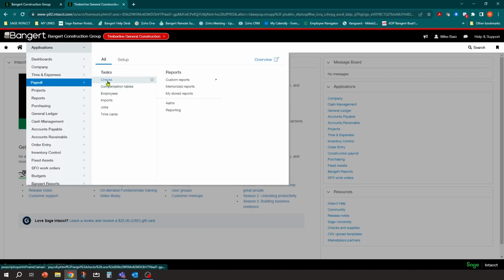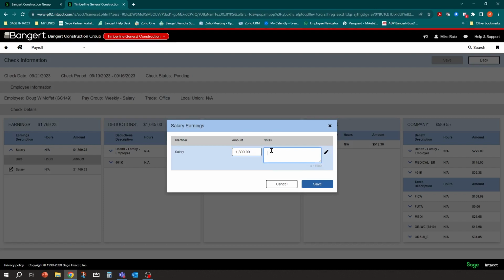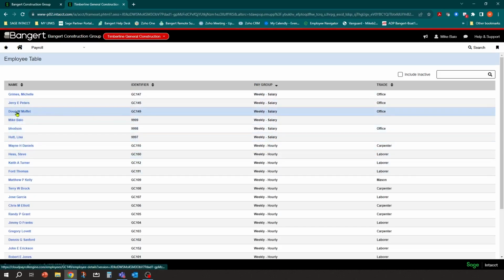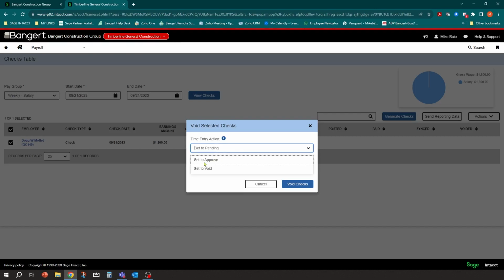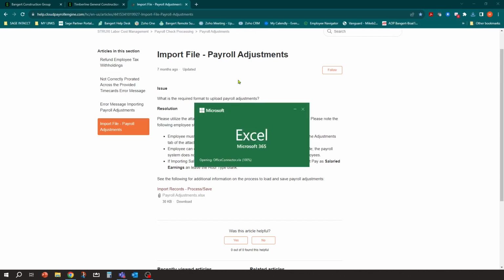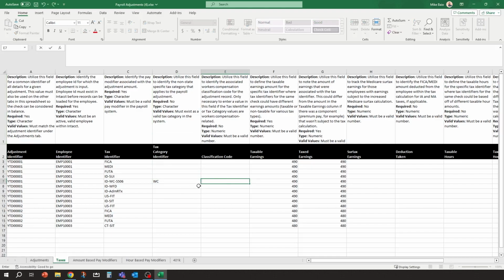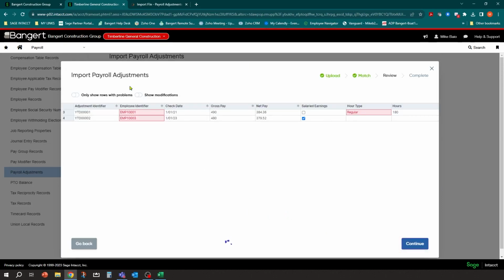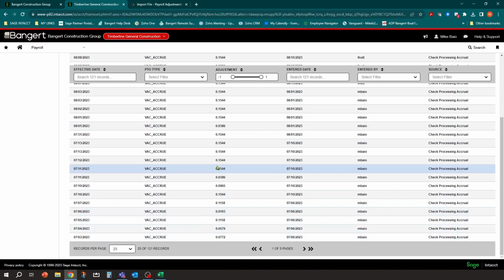How to Make Adjustments During Pay Period Check Processing in Sage Intacct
Make check processing a seamless experience with Sage Intacct! In this video, we'll show you how to make adjustments during pay period check processing. This includes how to update year-to-date balances, input initial balances, and make precise adjustments based on your payroll period phase.